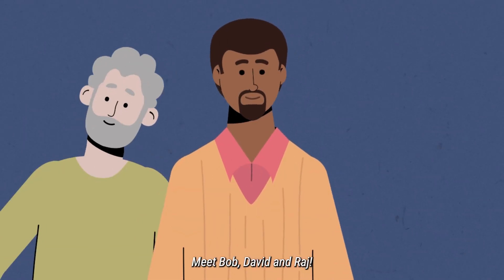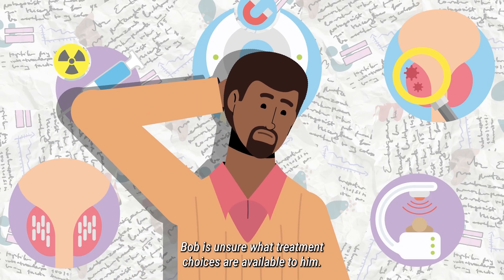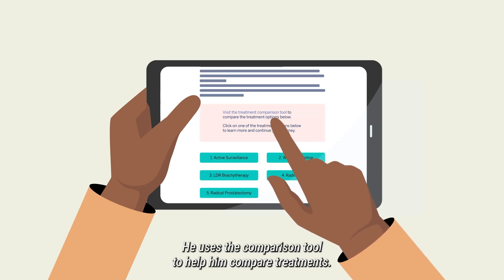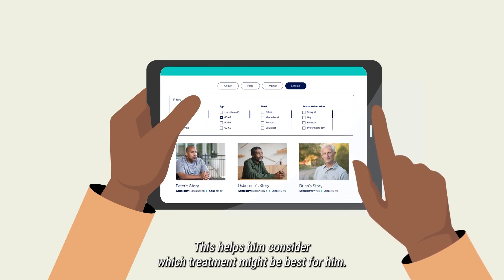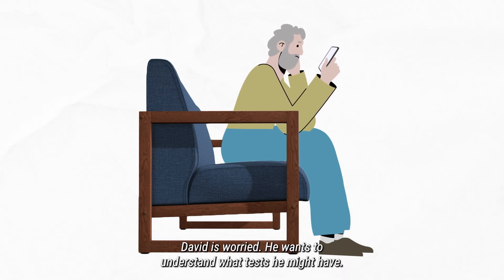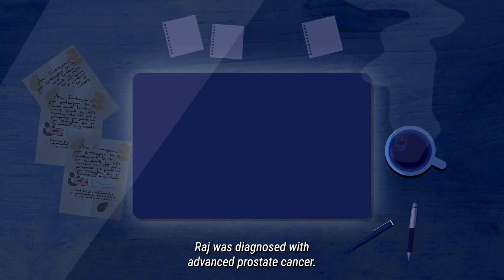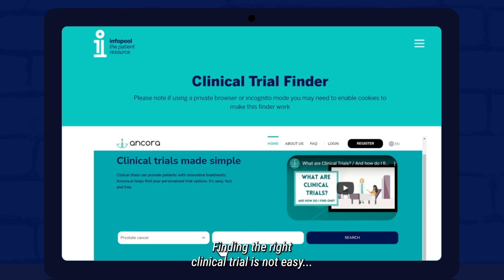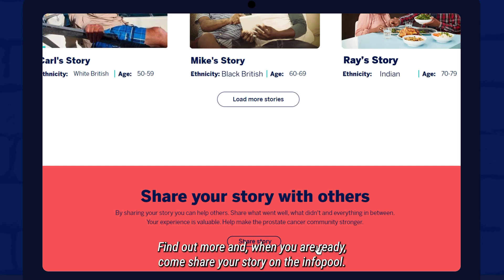What is the infopool?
Meet Bob, David and Raj - they all find the infopool can help them as they navigate the complexities of a prostate cancer diagnosis, treatment and care